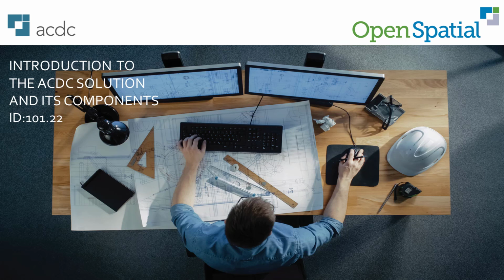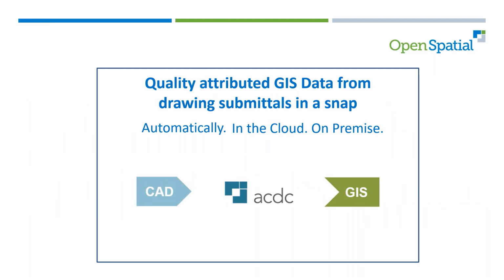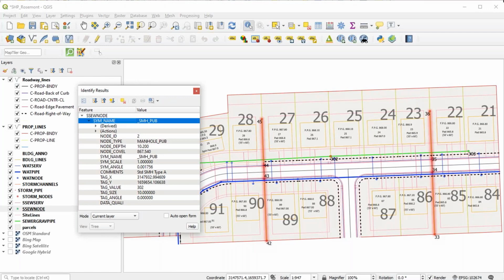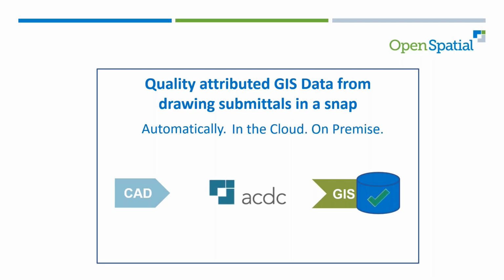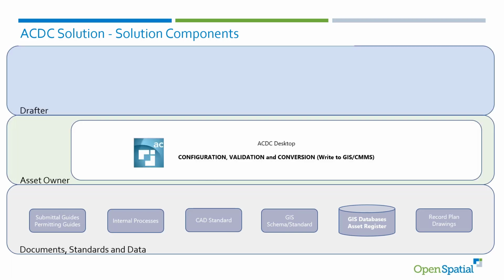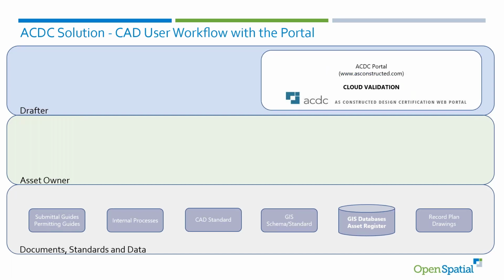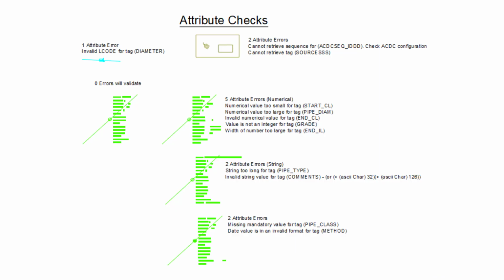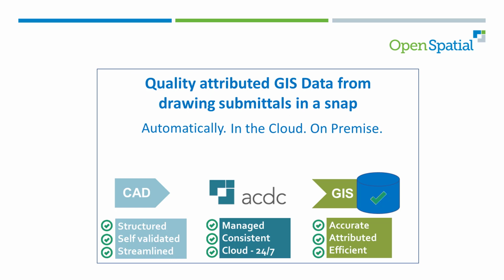ACDC Introduction and Solution Overview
What is ACDC and how can it benefit your company and your automated workflows?

In this video we walk you through everything ACDC has to offer you and also show you how simple it can be to validate your CAD drawings and automatically create GIS data, ready for import.